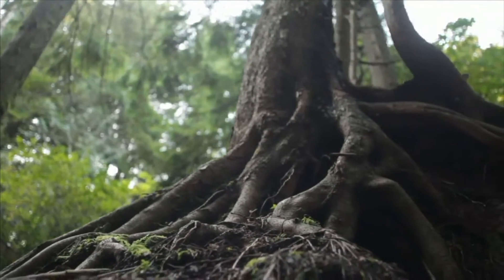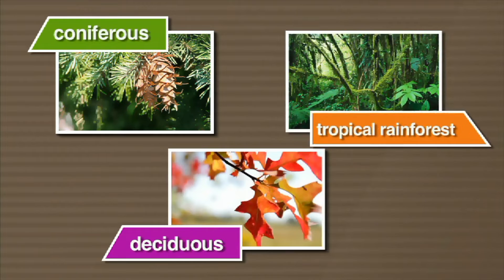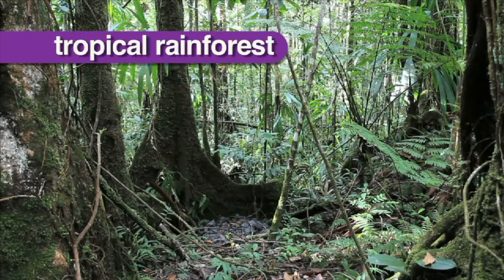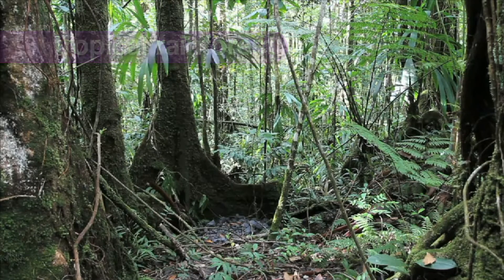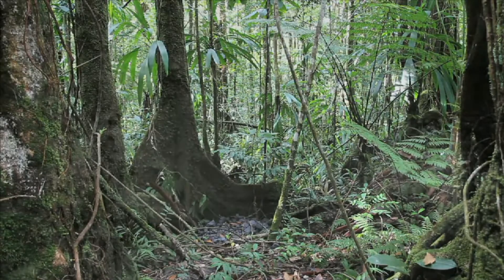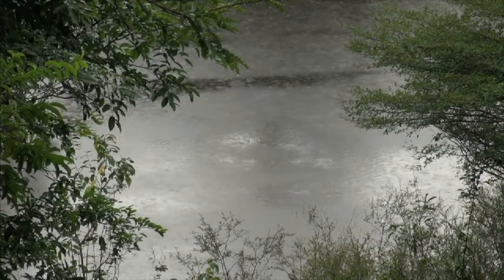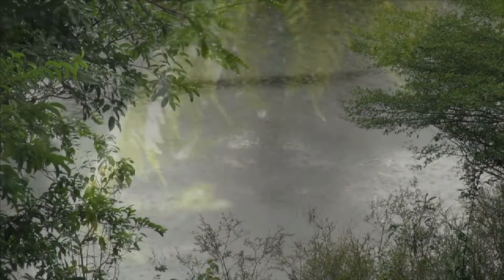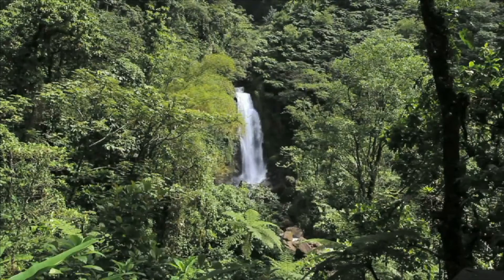Forest Habitats: Why are they DISAPPEARING? What's Happening to Our Planet?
Join us on an exciting adventure into the forest! 🌳 In this fun and educational science video, kids will discover what forests are, why they matter, and the different types of forests found around the world. From the chilly coniferous forests of Alaska to the lush tropical rainforests near the equator, your young learners will explore the vital role forests play in our environment!

🎯 Key Learning Objectives:
Understand what defines a forest and what lives there

Identify three major types of forests: coniferous, deciduous, and tropical rainforest

Learn how forests help clean the air, purify water, and support biodiversity

Discover the locations and unique features of different forest types

Understand the impact of deforestation on ecosystems and why protecting forests matters

📚 NGSS Standards Alignment:
PreK (Next Generation Science Standards):

K-ESS3-1: Use a model to represent the relationship between the needs of different plants and animals and the places they live.

K-LS1-1: Use observations to describe patterns of what plants and animals (including humans) need to survive.

Kindergarten:

K-ESS2-2: Construct an argument supported by evidence for how plants and animals (including humans) can change the environment to meet their needs.

Grade 1:

1-LS1-2: Read texts and use media to determine patterns in behavior of parents and offspring that help offspring survive.

1-LS3-1: Make observations to construct an evidence-based account that young plants and animals are like, but not exactly like, their parents.

Grade 2:

2-LS4-1: Make observations of plants and animals to compare the diversity of life in different habitats.

Grade 3:

3-LS4-3: Construct an argument with evidence that in a particular habitat some organisms can survive well, some survive less well, and some cannot survive at all.

Grade 4:

4-ESS3-1: Obtain and combine information to describe that energy and fuels are derived from natural resources and their uses affect the environment.

Grade 5:

5-ESS3-1: Obtain and combine information about ways individual communities use science ideas to protect the Earth’s resources and environment.

🌍 Blog Post: "Exploring Forests: Nature’s Living Classrooms"
Title: What Is a Forest? Discovering the Types, Benefits, and Threats to the World’s Forests

Forests are more than just trees—they’re vibrant ecosystems full of life, mystery, and essential environmental functions. In this educational episode of Harmony Square Learning, your child will journey through different types of forests—coniferous, deciduous, and tropical rainforests—and discover what makes each one unique.

Kids will learn that forests:

Are home to countless plants and animals

Produce oxygen and clean water

Help prevent soil erosion

Provide natural resources like wood

Are under threat due to deforestation

This lesson not only supports core science concepts aligned with NGSS, but it also builds environmental awareness and inspires kids to be stewards of nature. Perfect for classrooms, homeschool lessons, or science centers, the video is complemented by downloadable activities and lesson plans to deepen learning.

to download your free Forest Worksheets!

MM3718